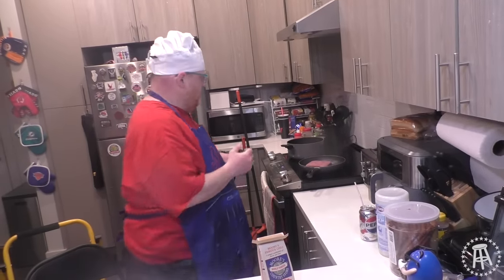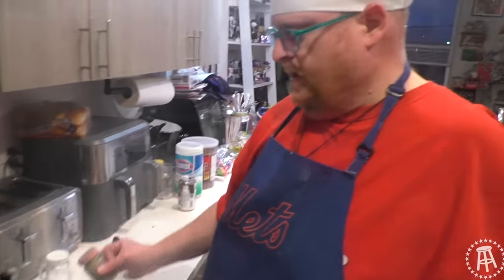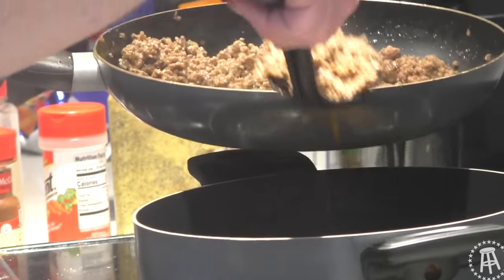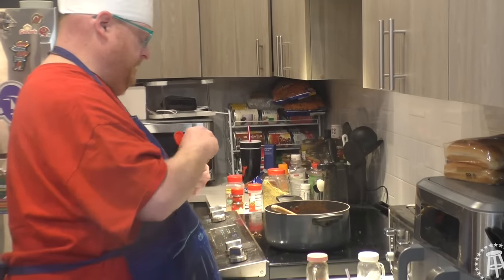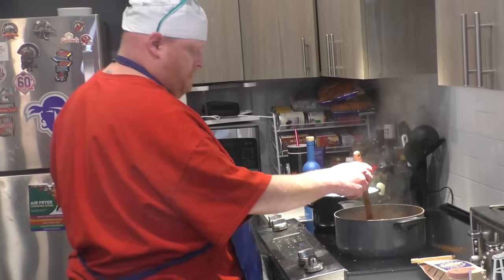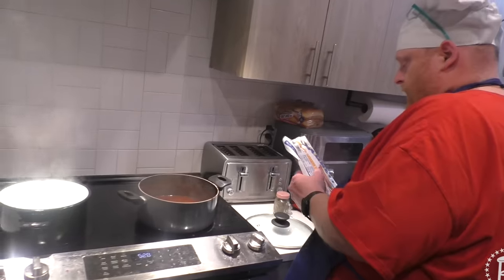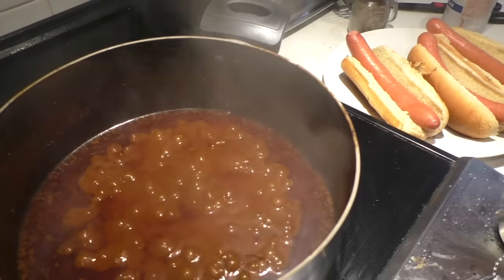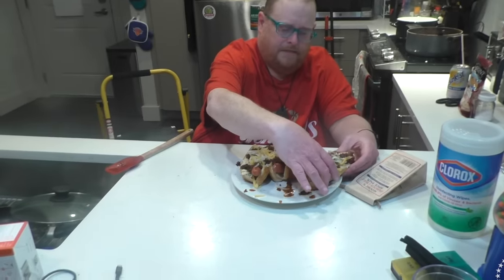Tank Cooks Chili Dogs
Thanks to Moore's Country Store for the Spice Packet

Ingredients:
Moore's Country Store Spice Packet
1-2 lbs of Ground Beef
1/4 cup of chopped onions (optional)
(I used an Onion Soup packet and minced onions as a substitute)
6 Cups of Water

Directions
1. Brown Ground Beef (seasoned with an accent, lemon pepper, salt, pepper, garlic powder, and paprika). 1 lb is a very spicy chili (2 lbs is a milder chili)
2. Add 6 cups of water for every pound of ground beef.
3. Add spice packet and heat on high stirring constantly with a flat-edge rubber spatula until it starts to bubble.
4. Add chopped onions
5. Reduce to medium heat and continue to stir regularly for 15 minutes.
6. Reduce to low heat and cook for another 10-20 minutes, continuing to stir regularly.
7. Add chili to hot dogs.